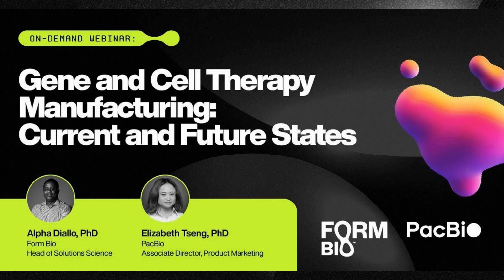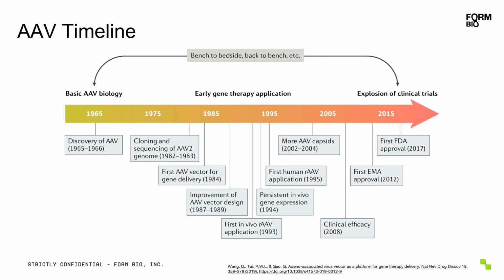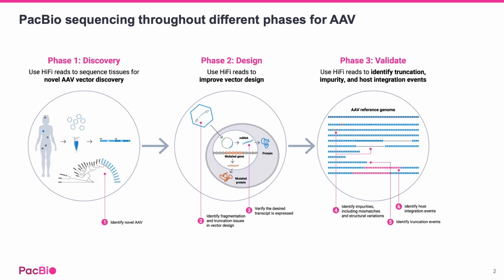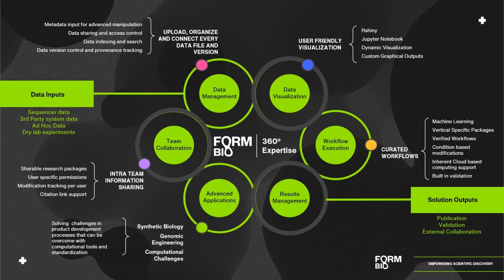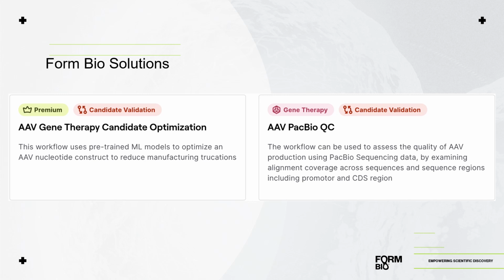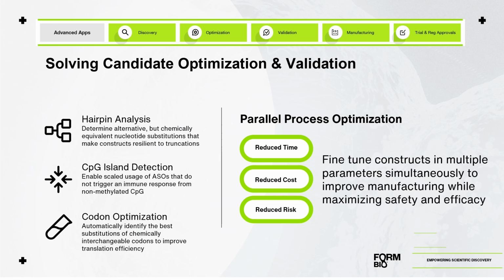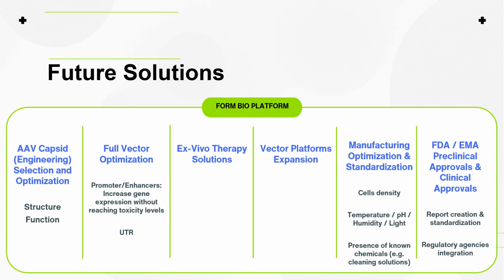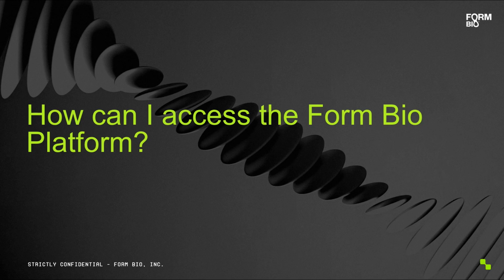WEBINAR - Cell and Gene Therapy Manufacturing: Current and Future States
Tune into this webinar and join Form Bio's Head of Solutions Science, Alpha Diallo, PhD and PacBio's Associate Director of Product Marketing, Elizabeth Tseng, PhD to learn about next-gen cell and gene therapy manufacturing.

This webinar includes discussion of:

- A brief history of cell and gene therapy manufacturing technologies
- The future of cell and gene therapy manufacturing with a focus on cost and time saving methods and tools
- A platform that simplifies computational analysis for bench scientists, reduces pain in implementing tools for computational biologists, and facilitates the distribution of tools from developers
- Q+A with Alpha and Elizabeth